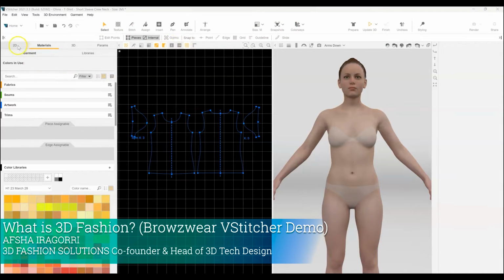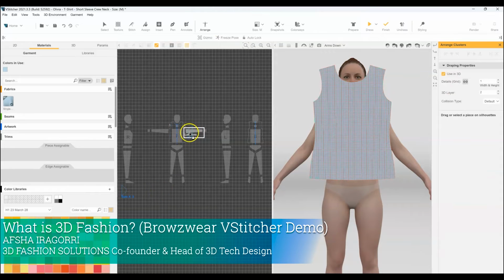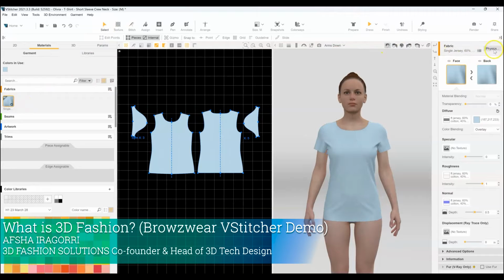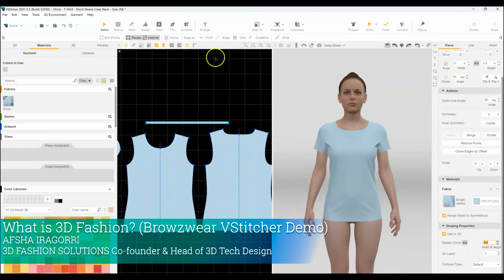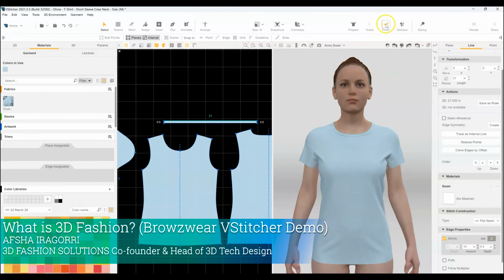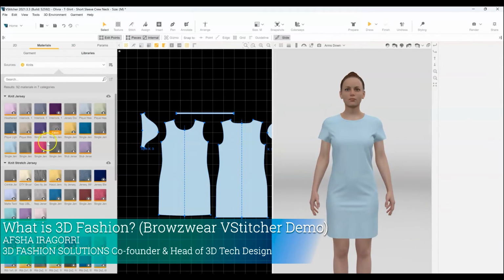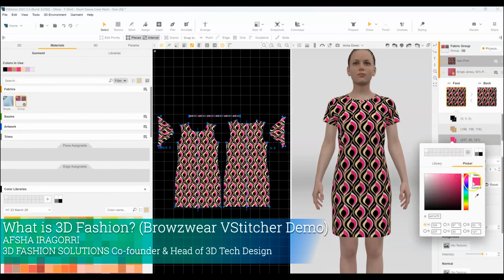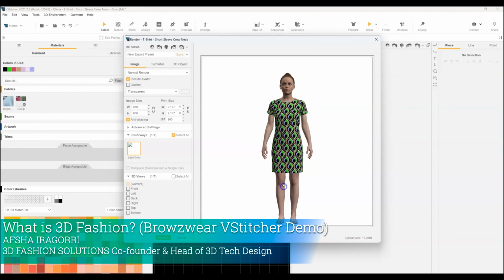Browzwear Innovative 3D Digital Fashion Solution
Please meet with global leaders at the NFT•Web3•Metaverse Global Leaders Roundtable on December 1 (Tuesday) 2022, 12 pm ET. I warmly invite you to watch the video replay of Afsha Iragorri's presentation "Browzwear Innovative 3D Digital Fashion Solution" at the Global Metaverse Fashion Innovators Roadshow, which took place on November 17 Thu 2022.

[Invitation] NFT•Web3•Metaverse Global Leaders Roundtable
This online event is intended to recap the previous NFT/Web3/Metaverse webinars and roadshows that were organized and moderated in 2022 by Dr. Alex G. Lee to review the combined topics/agendas holistically and to provide a networking opportunity among speakers and participants. Dr. Alex G. Lee will review all of participated global leaders' talks/presentations in NFT/Web3/Metaverse. Live session/discussion with some previous speakers about the recent trends/new insights/future directions in NFT/Web3/Metaverse will be included. Networking among speakers and participants will be planned.

Agenda:
Present and future of NFT/Web3/Metaverse
NFT for Web3 based Metaverse
NFT monetization
NFT finalization via NFT + DeFi convergence
NFT/Web3/Metaverse in fashion/media/art/real estates
Legal issues with  NFT/Web3/Metaverse (Crypto World)